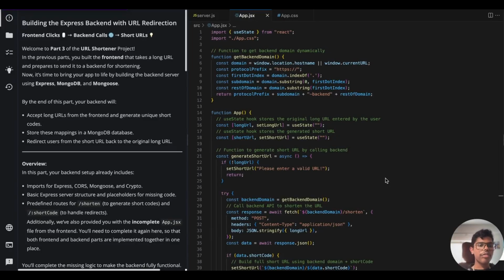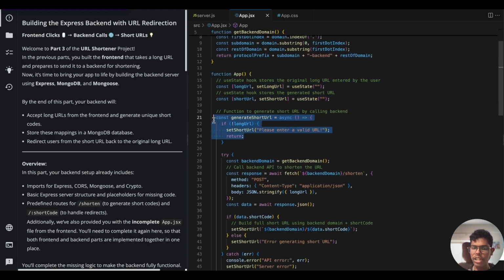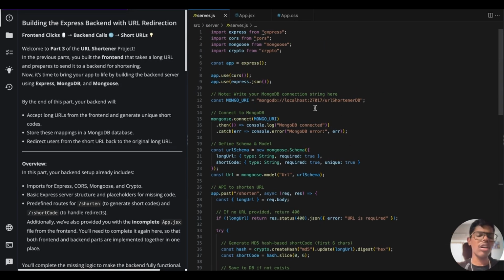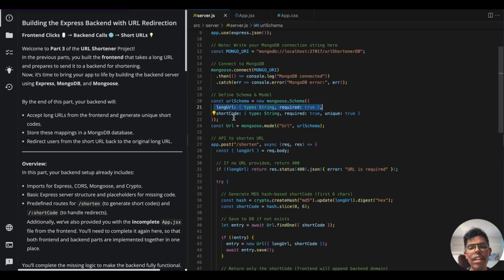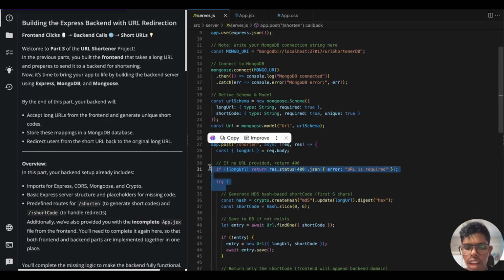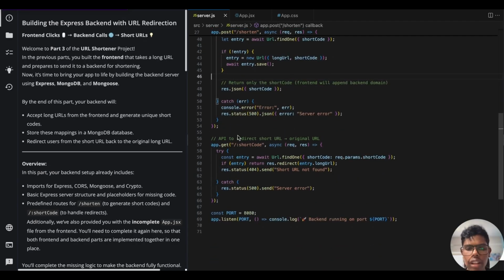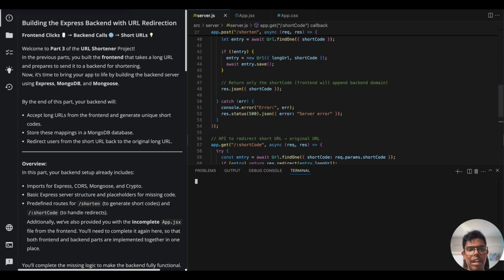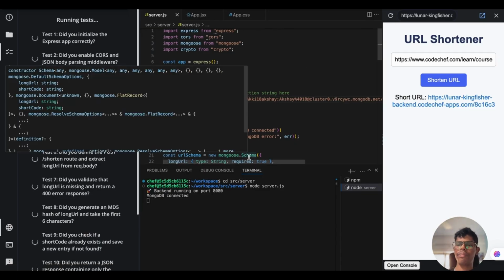URL Shortener Project (Part-3) | Weekend Dev 19 | MERN Project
In this final part, we’ll connect the frontend and backend of our URL Shortener App.
You’ll test the full app, handle redirections, and learn how to make your app ready for deployment.